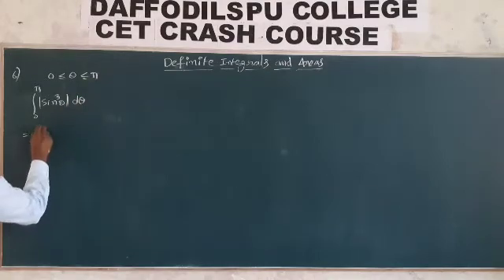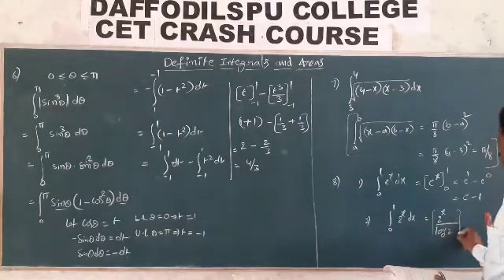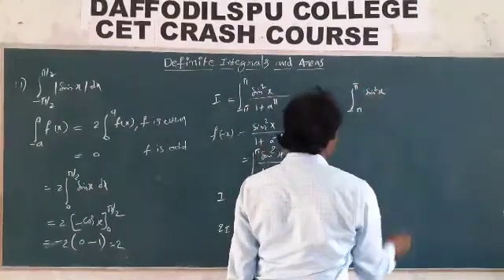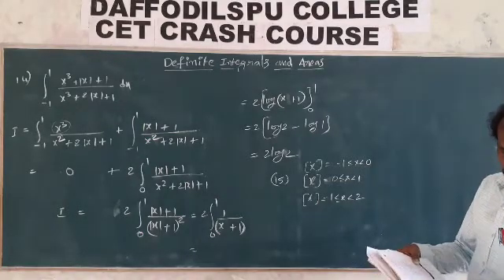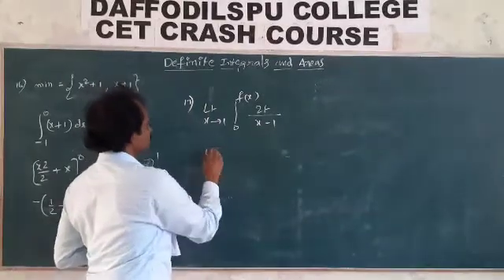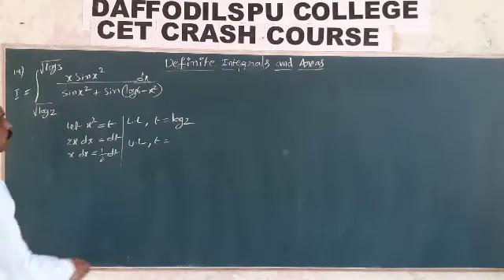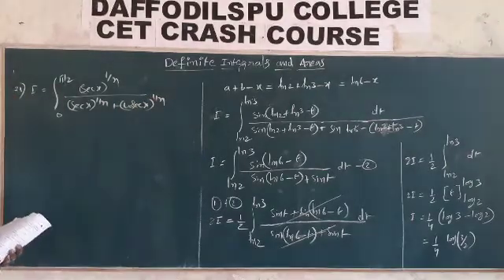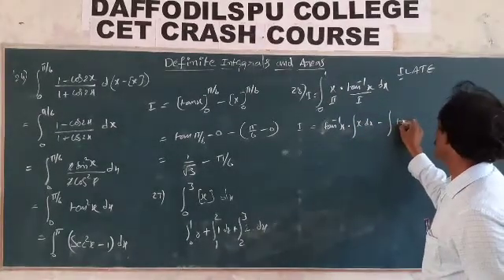CET, Definite Integrals and Areas 21